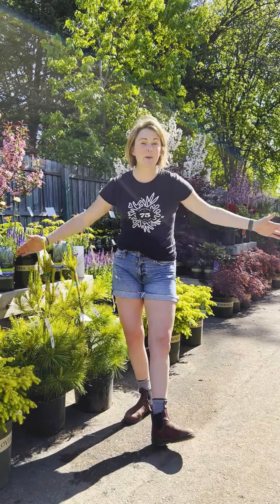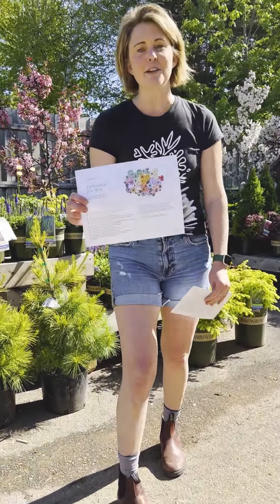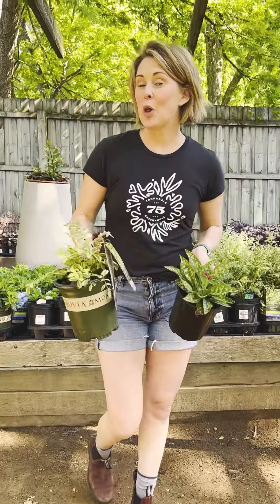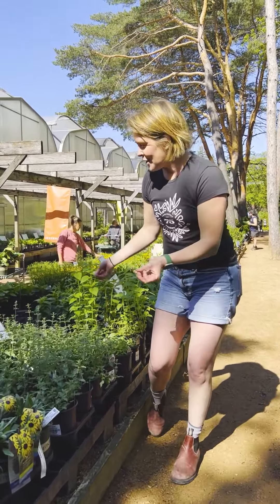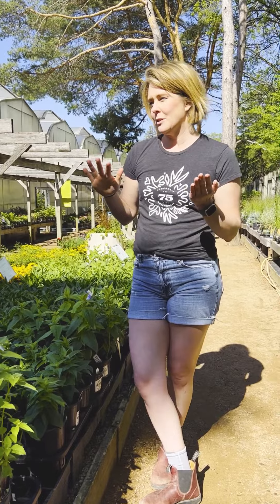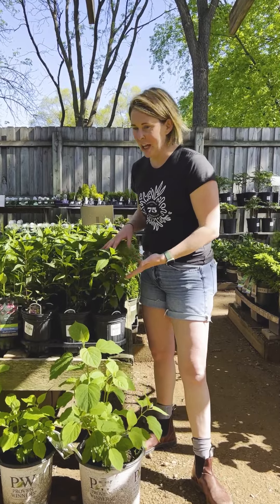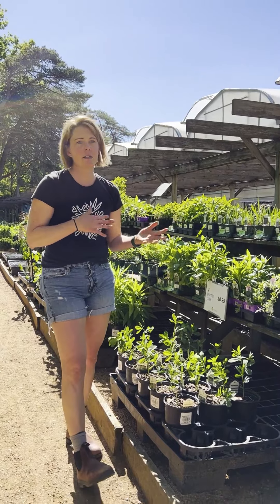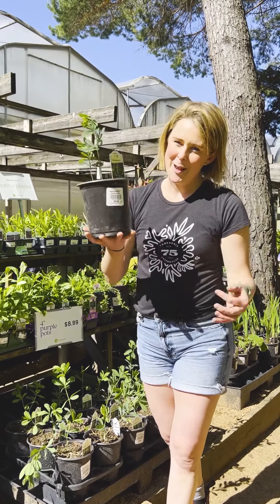Planning a Pollinators Perennial Garden